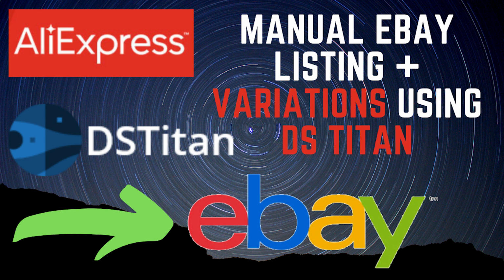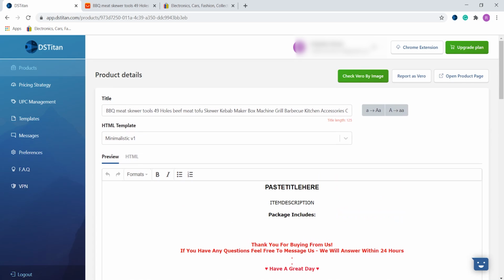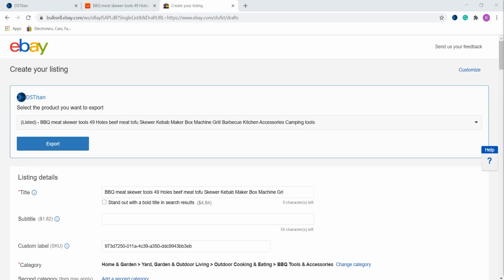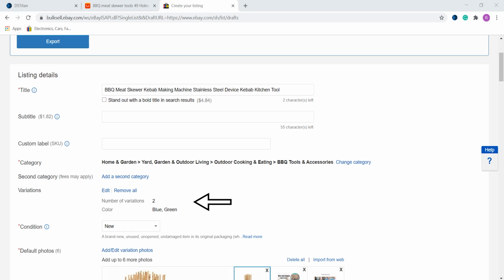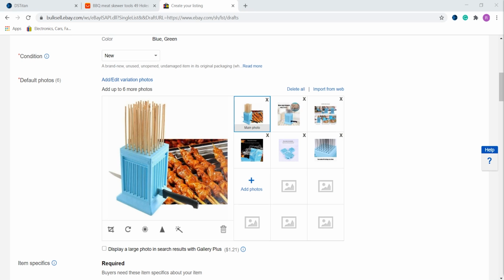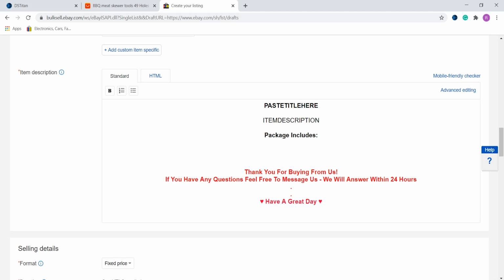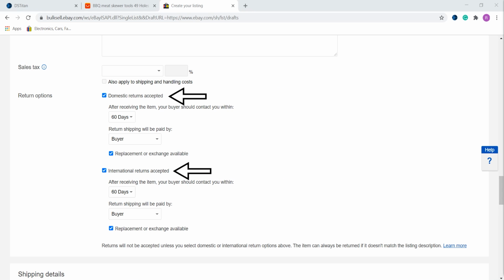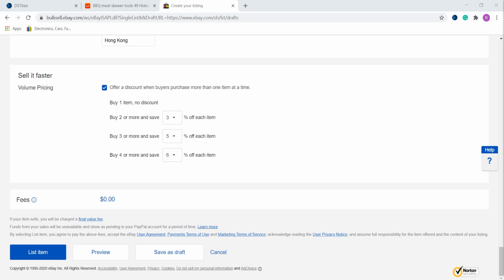Listing From Aliexpress To eBay Using DS TITAN - Dropshipping Tool (Product Variations Explained)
In this video, I will show you how to list a product with variations from Aliexpress to eBay with variations using FREE DS TITAN lister. The lister will help you save time. This tool does not use API, so your account will be safe from eBay suspension because it's manual dropshipping technique.

👋 Hello, I'm Simo and on this channel, I will teach You how to make money with eBay, Dropshipping and e-commerce. Here you will get knowledge on how to start your own online business and start making online income!